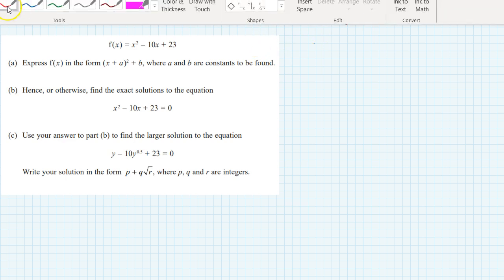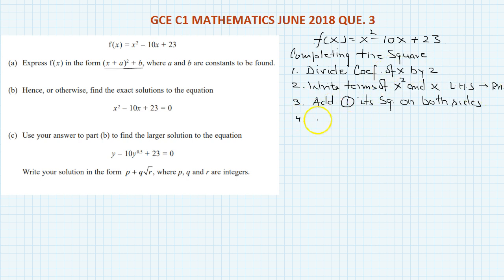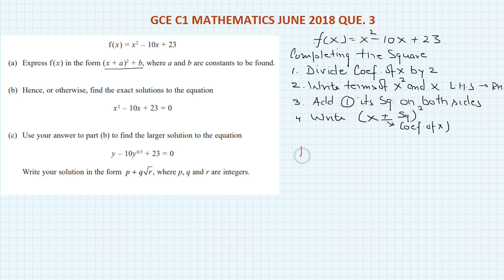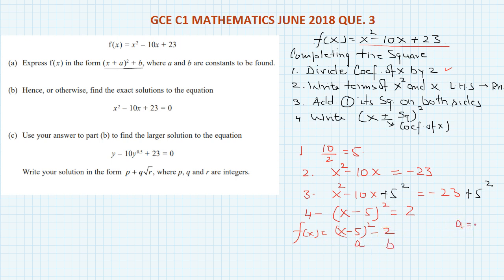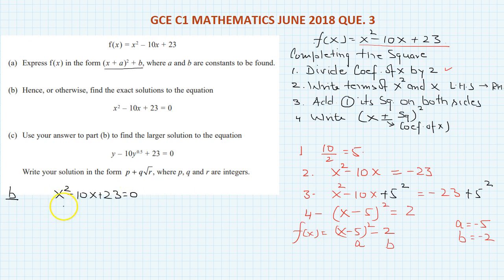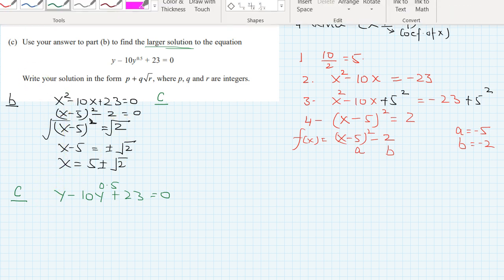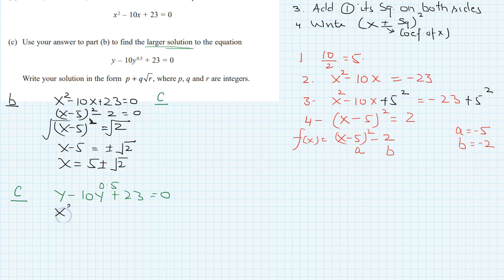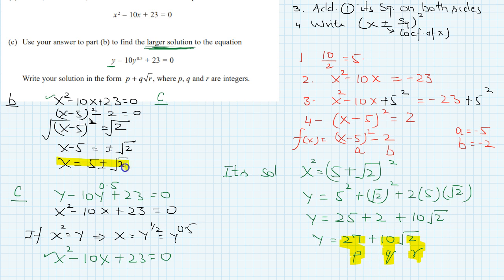GCE C1 JUNE 2018 Q 3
IAL/GCE C1 question based on "Completing the square"